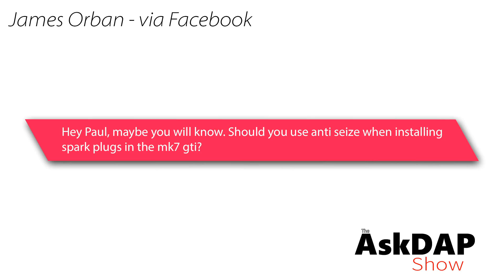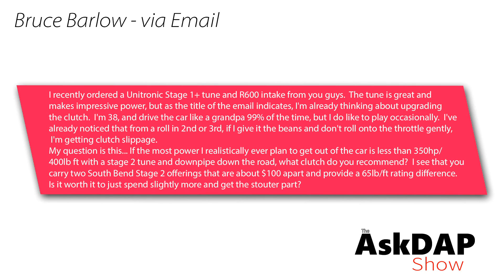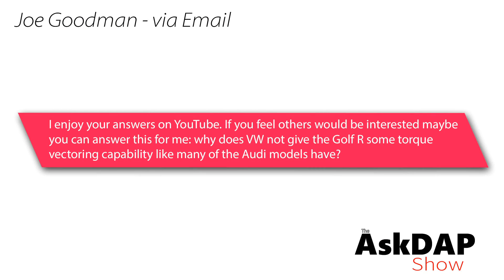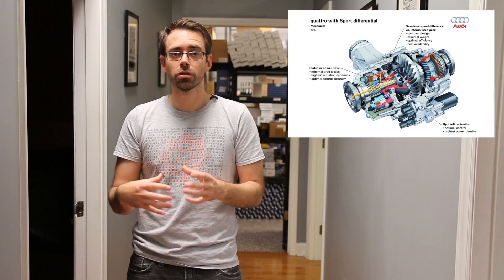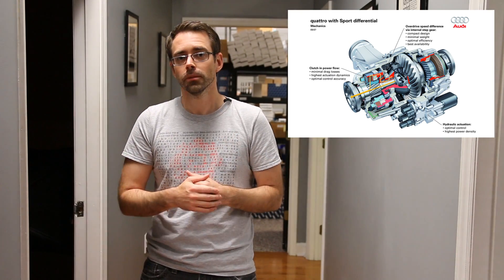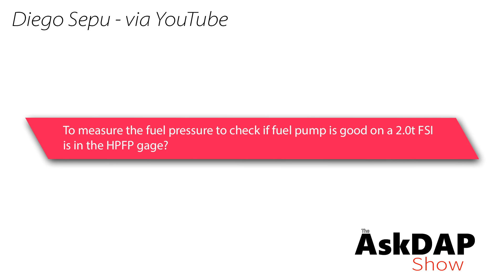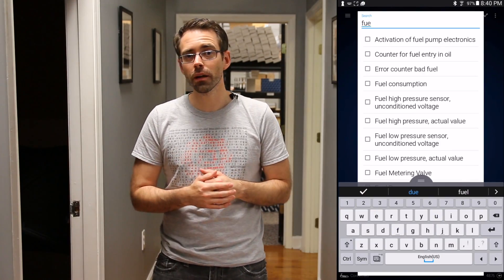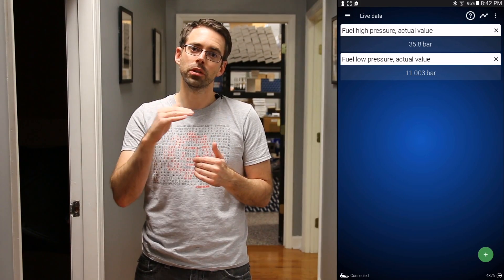Askdap Episode 93 | Torque Vectoring and Anti Seize on Spark Plugs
00:20 - Q1 - Should I use anti seize when installing RS7 Spark Plugs on my MK7 GTI?

3:26- Q2 - I was turned on to your store via your YouTube channel. I enjoy your videos, and I recently ordered a Unitronic Stage 1+ tune and R600 intake from you guys.  The tune is great and makes impressive power, but as the title of the email indicates, I'm already thinking about upgrading the clutch.  I'm 38, and drive the car like a grandpa 99% of the time, but I do like to play occasionally.  I've already noticed that from a roll in 2nd or 3rd, if I give it the beans and don't roll onto the throttle gently, I'm getting clutch slippage.

My question is this... If the most power I realistically ever plan to get out of the car is less than 350hp/400lb ft with a stage 2 tune and downpipe down the road, what clutch do you recommend?  I see that you carry two South Bend Stage 2 offerings that are about $100 apart and provide a 65lb/ft rating difference.  Is it worth it to just spend slightly more and get the stouter part?  I watched episode 44 on clutches right before writing this and I know that the clutch kit itself along with the labor to install it is a fair chunk of change.  I'd like to do it once and do it right.  I can tell you that if the pedal feel will be the same with both kits, I'm leaning towards the endurance version.  Thanks for any advice you can give.

6:54 - Q3 - I enjoy your answers on YouTube. If you feel others would be interested maybe you can answer this for me: why does VW not give the Golf R some torque vectoring capability like many of the Audi models have?

11:43 - Q4 - How should I go about checking the low pressure fuel pump on my 2.0t FSI?

Southbend MK7 Stage 2 Daily Clutch Kit (Rated to 400lbft)

Southbend MK7 Stage 2 Endurance Clutch Kit  (Rated to 465lbft)

18525 Statesville Rd
Unit D4